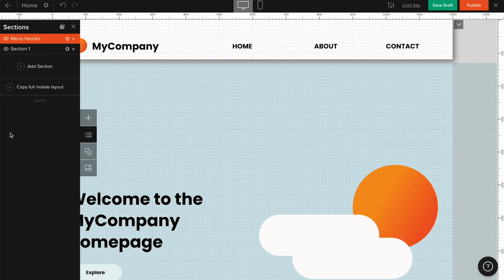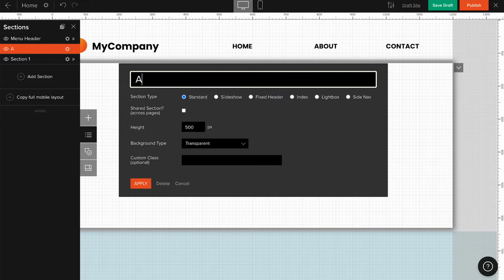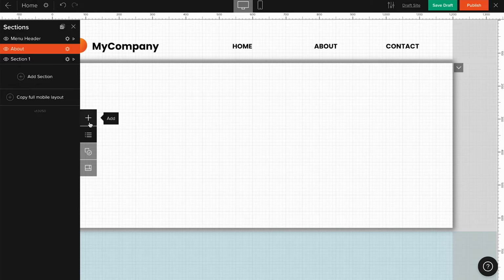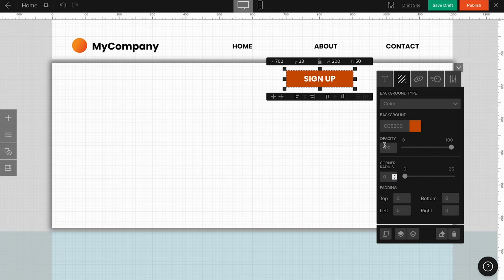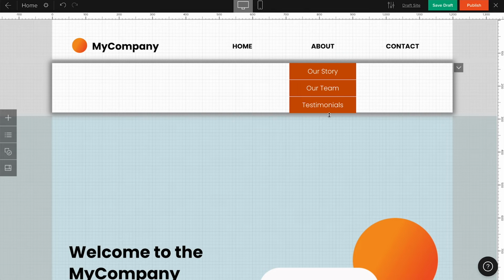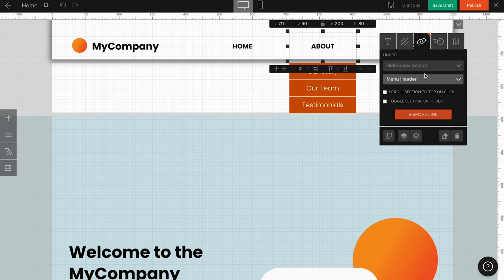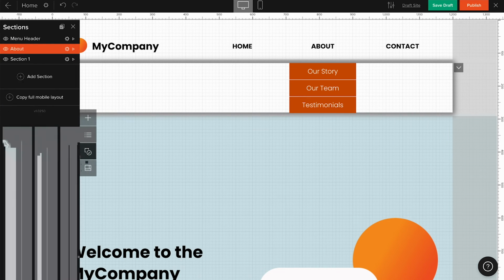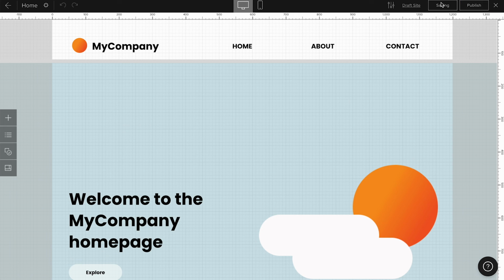How to create a drop-down section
How to create a drop-down menu for your website.